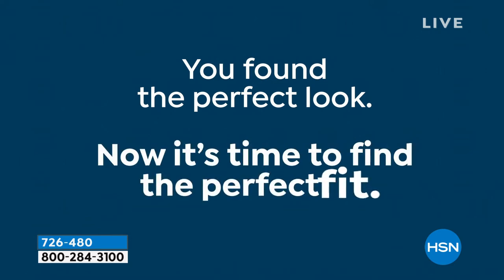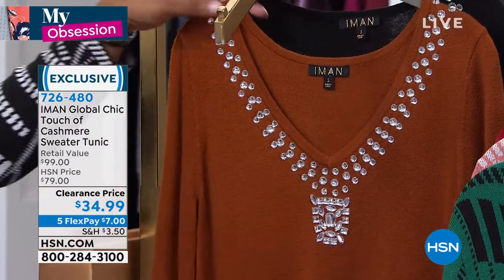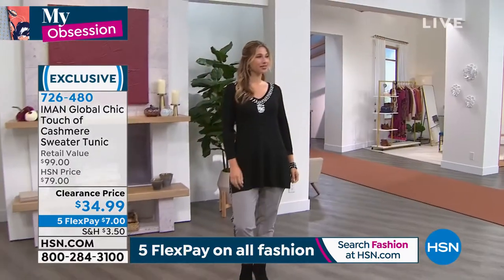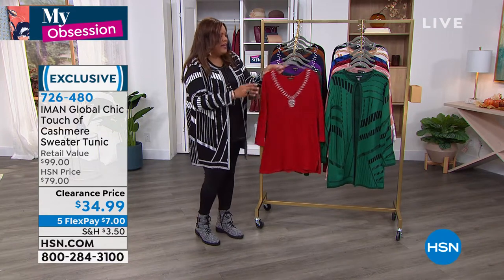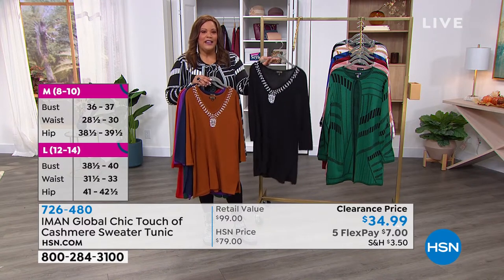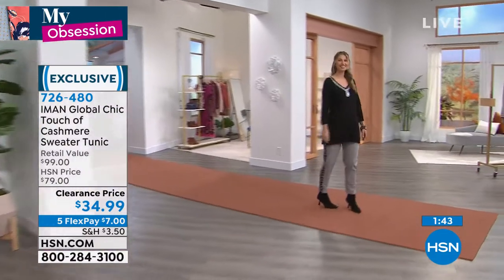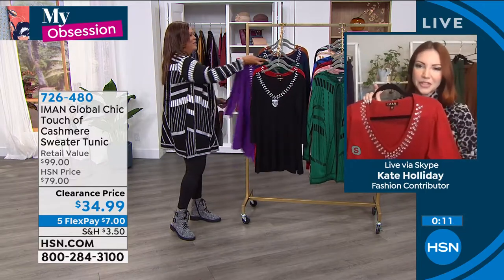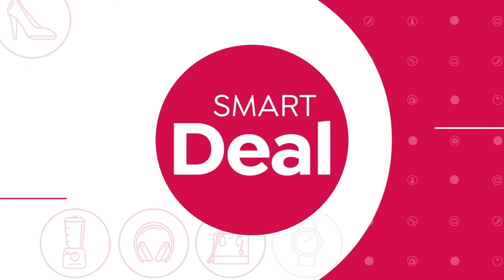IMAN Global Chic Touch of Cashmere Sweater Tunic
Iman's signature "Touch of Cashmere" fabrication combines with a captivating jeweled neckline, creating this glamorous sweater tunic that's perfect for the holiday season and beyond.